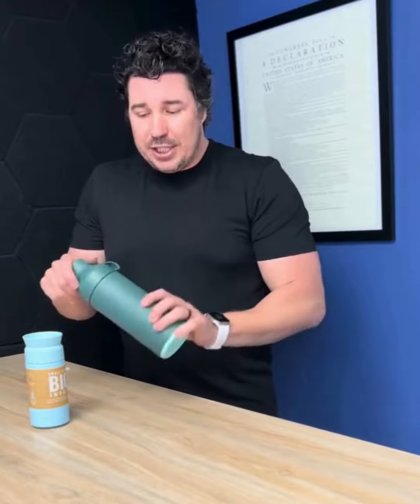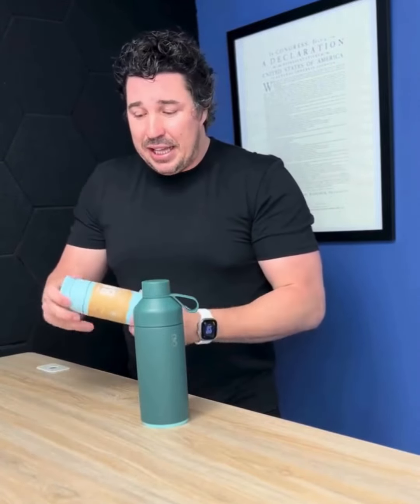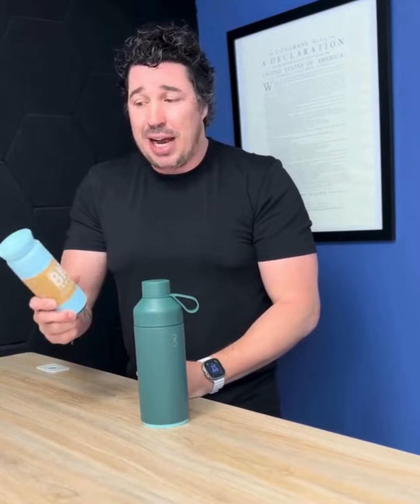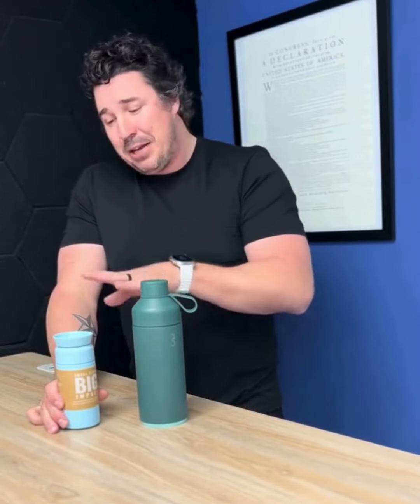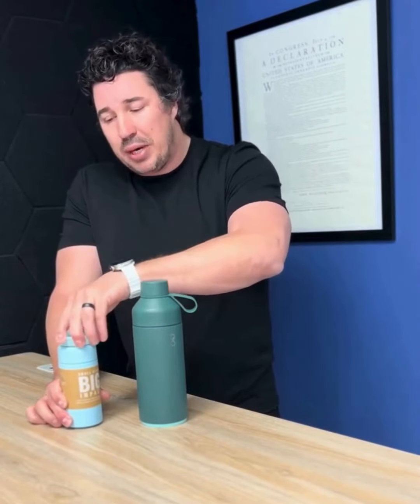OG Ocean Bottle